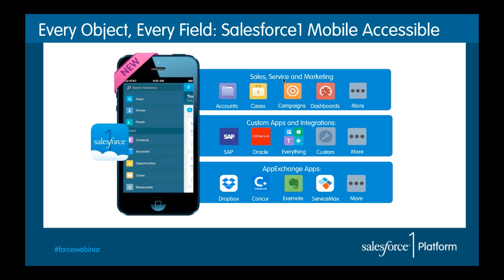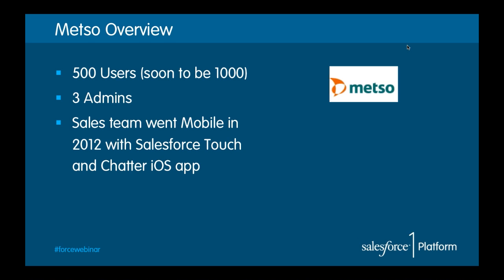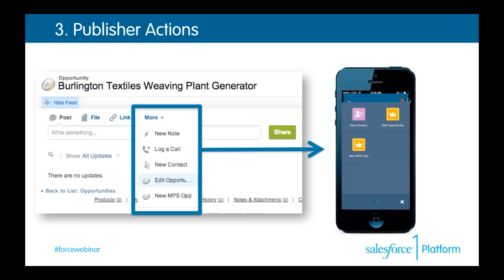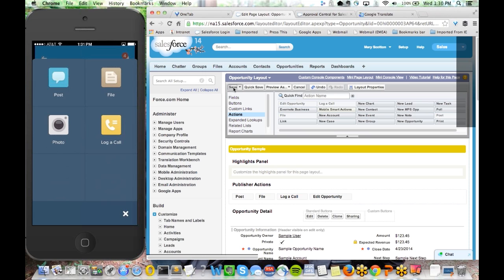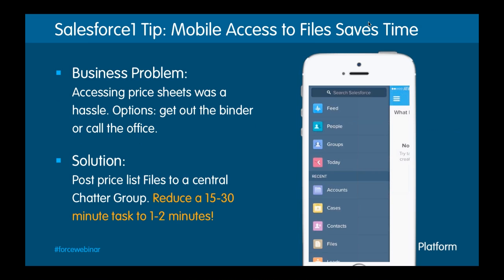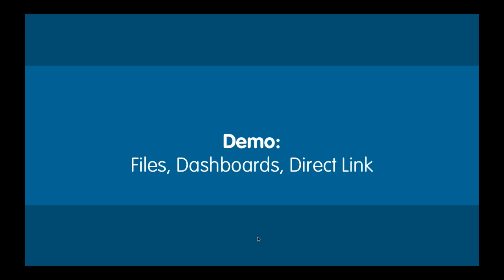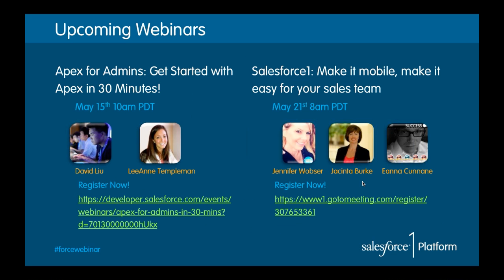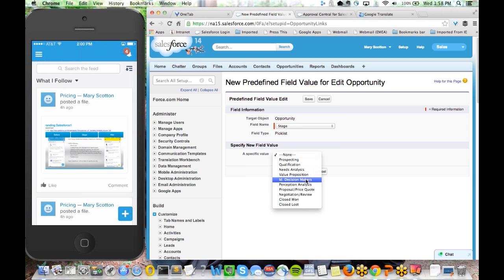Salesforce1 Mobile Tips & Tricks for Admins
Description

Salesforce Admins, now is your time to become the hero of mobile!  Empower your users to work smarter when they are out in the field by making your Salesforce applications available on their mobile device.  From reducing load time on opportunities to creating custom templates, we've got the tips, tricks and real-life stories that will make your life easier and your users happy.  Join us to put your existing point & click skills to work.

This webinar is part of a series focusing on new and existing Salesforce1 Mobile App features. If you are ready to supercharge your career and make an impact at your company, join us!

Key Takeaways:

::Learn how to leverage your existing admin and declarative development skills to customize Salesforce1 Mobile Apps
::Solve common challenges, both technically and organizationally, as you prepare your Salesforce1 Mobile App rollout
::Hear best practices and advice from other admins just like you

Intended Audience:

Salesforce Administrators